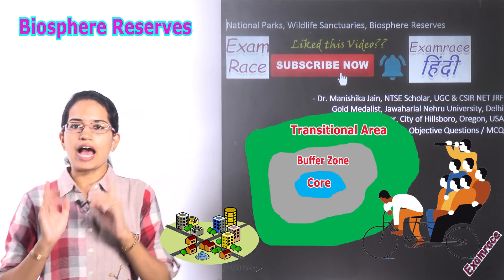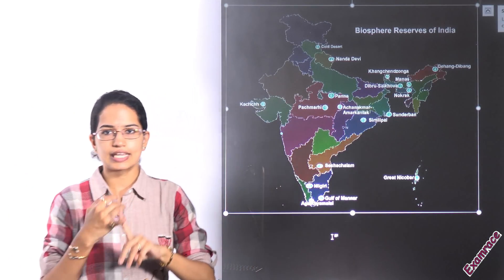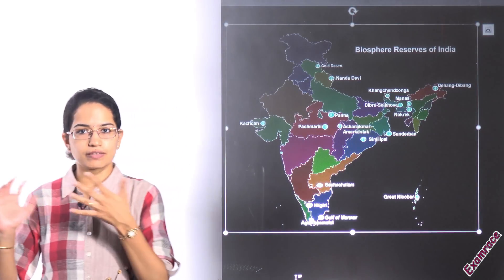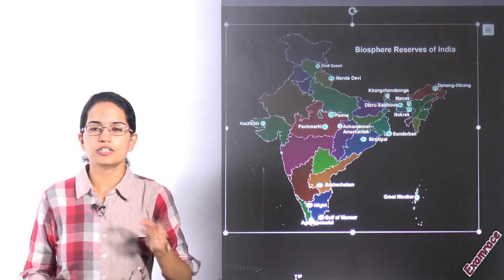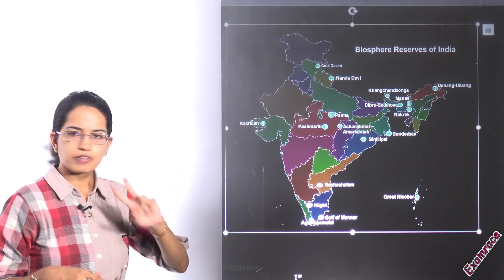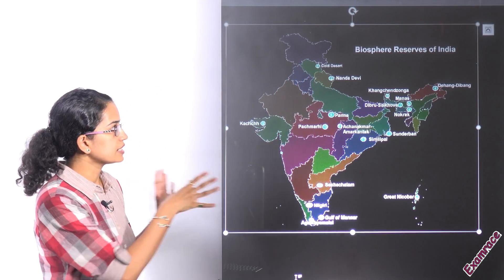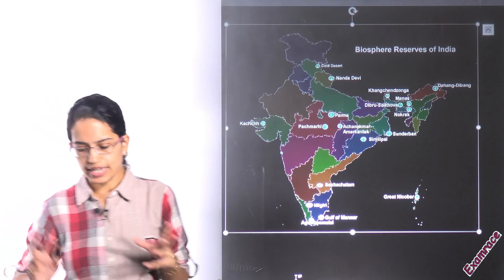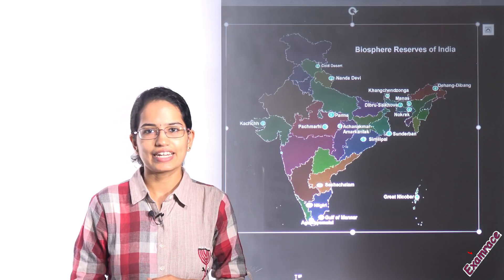National Park, Wildlife Sanctuaries and Biosphere Reserves - Key Differences (Important)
Dr. Manishika Jain in this lecture explains National Park, Wildlife Sanctuaries and Biosphere Reserves - Key Differences (Important)

Wildlife Sanctuaries @0:10 0:48
National Park @1:07
Biosphere Reserves @2:3
Transitional Area @2:51
Core @2:57
Buffer Zone @3:04
Biosphere Reserves of India @3:24

Environment

For reference visit